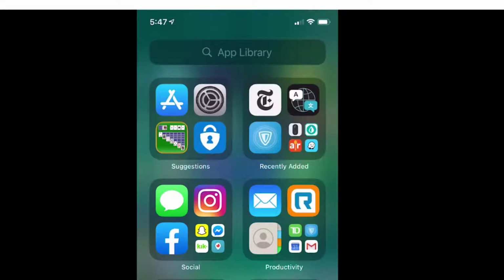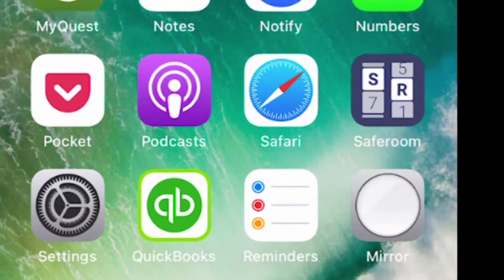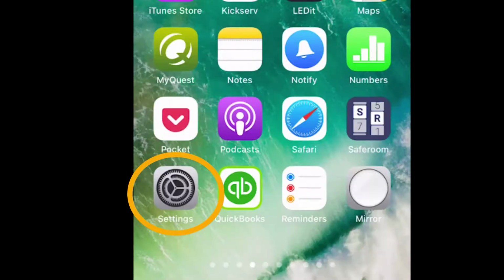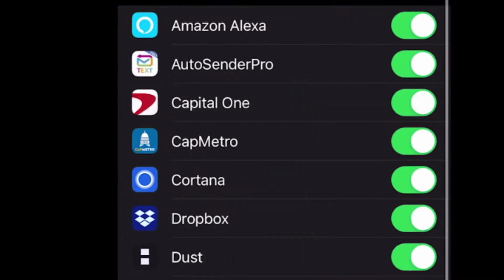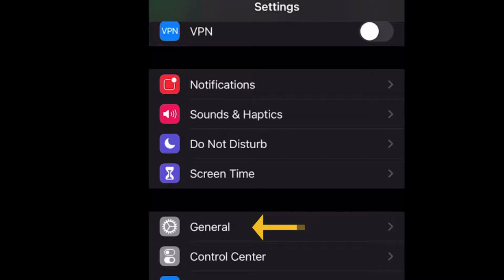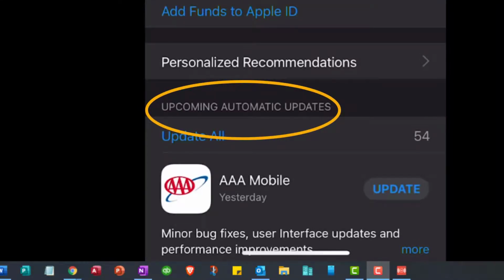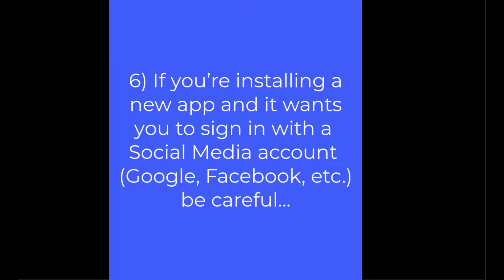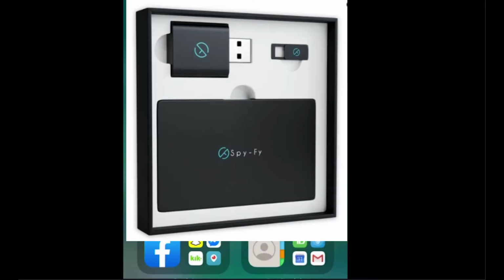How To Protect Your Mobile Phone Privacy - iPhone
In this video, we're going to look at eight ways you can protect your mobile phone privacy.  Our phones are great tools with which we can do so much. Sometimes, though, there is a price to pay for the conveniences our phones provide – our privacy.  We are going to show you ways to minimize the information apps and others can gather when you are using your phone.

This is our video for iPhone users.  If you use an Android phone, you'll find our mobile phone privacy video

Here's the timeline for this video:
0:00-1:35 - Introduction * Please don't skip
1:36-2:08 - Remove unused apps
2:09-5:03 - Check app information
5:04-6:10 - Make sure your apps are up-to-date
6:11-6:22 - Research apps before you download and install them
6:23-6:35 - Be leery of PHAs
6:36-7:06 - Don't sign into apps with Social Media accounts
7:07-7:21 - Use a VPN when on Public Wi-Fi
7:22-8:05 - Don't use public charging stations' cords or adaptors.

If you purchase products through any of our links, we may be compensated.